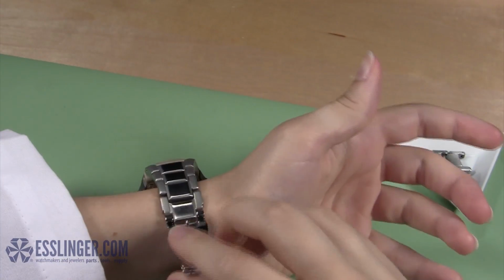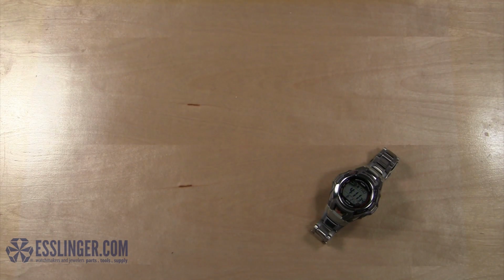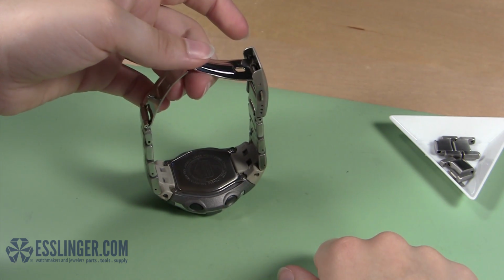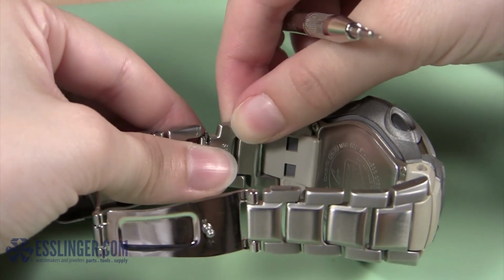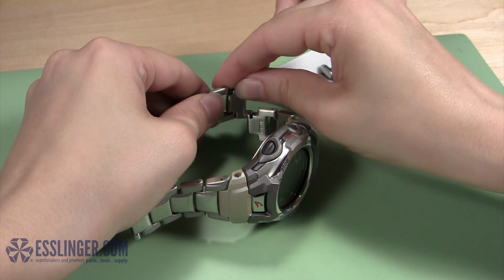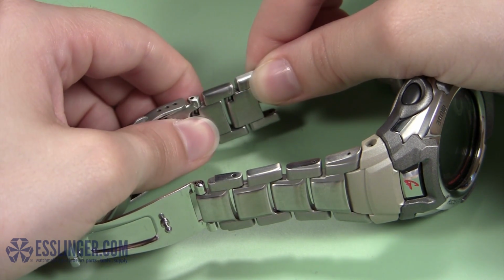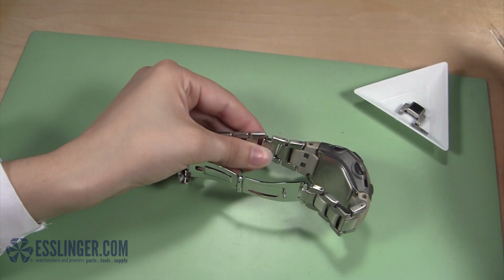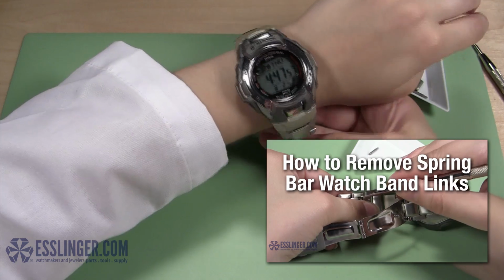How to Add Spring Bar Watch Band Links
Watches can be damaged without proper handling and while the repair you are about to attempt may seem simple, you can easily break or ruin the watch with any small mistake. If you have any doubts about this repair, do not hesitate to take your watch to a professional watchmaker or jeweler.